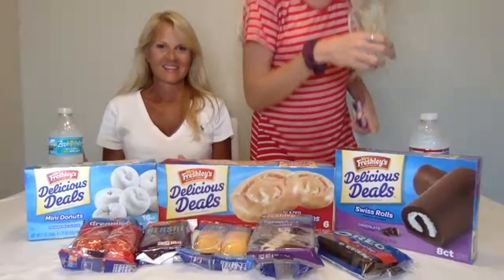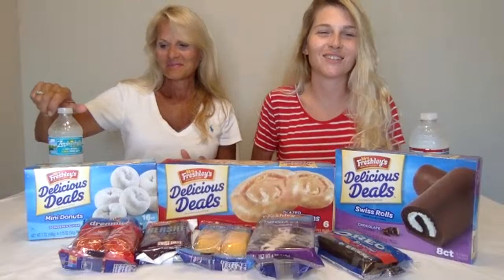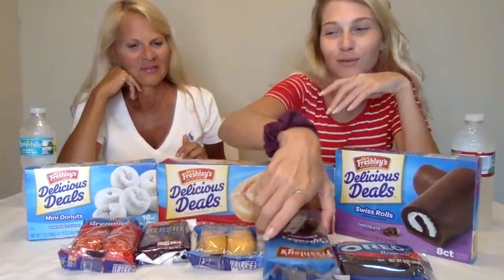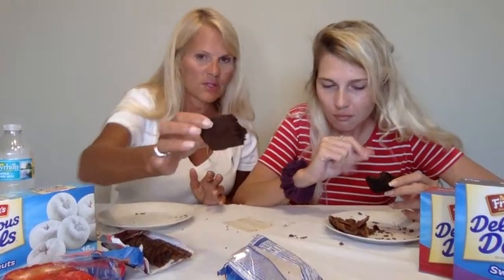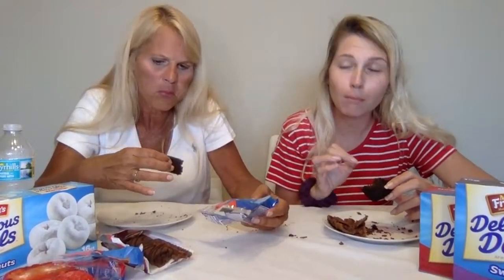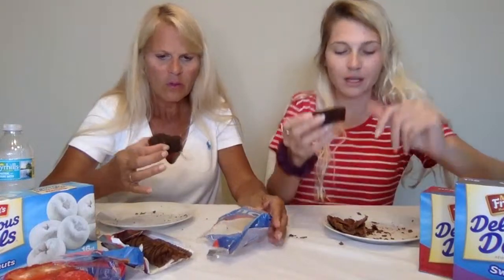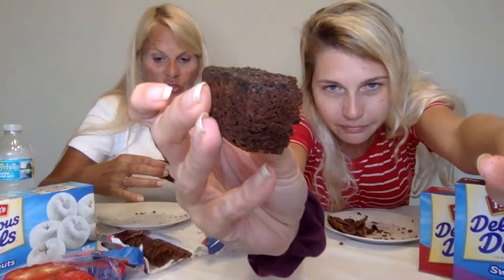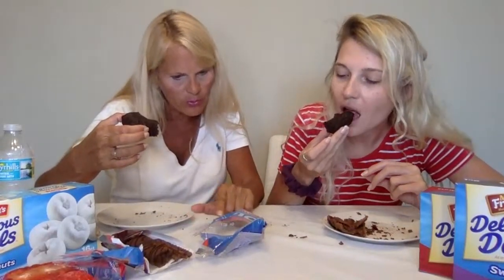Sweet Tooth Mukbang Hostess Snacks 😋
That sweet tooth is calling me ...